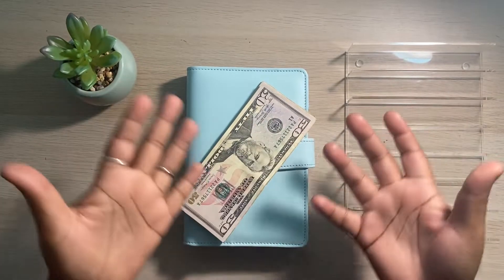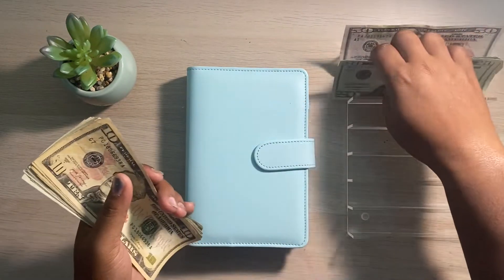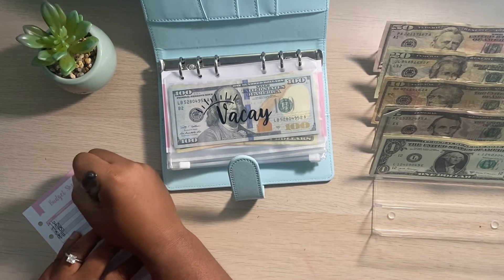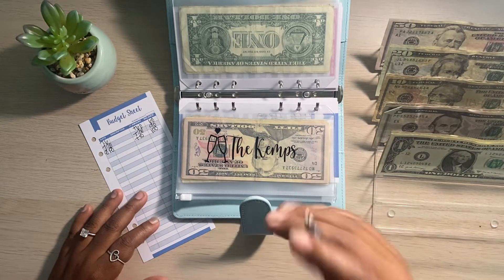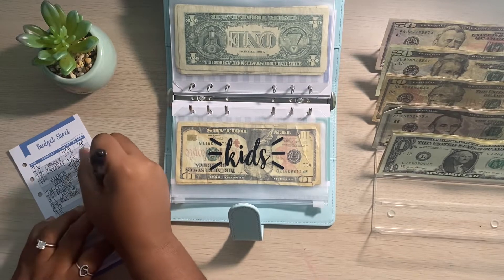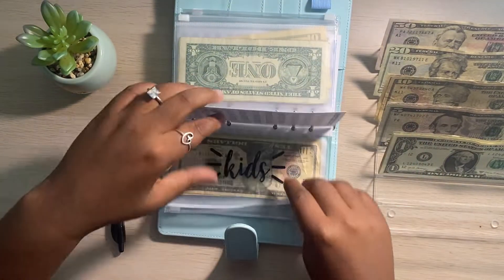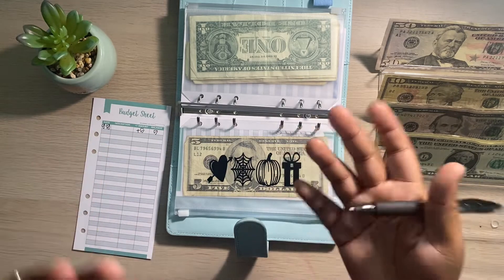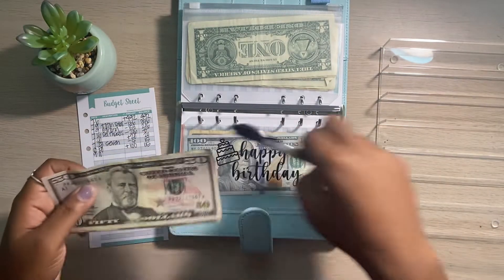CASH STUFFING| CASH SINKING FUNDS UPDATE| LOW INCOME BUDGET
In today’s video I am cash stuffing my sinking funds. Being on a low income budget has shown me truly how much a little really does go a long way.

Buy my savings challenge book: Savings Challenge Book for Low Income Budgets| Undated